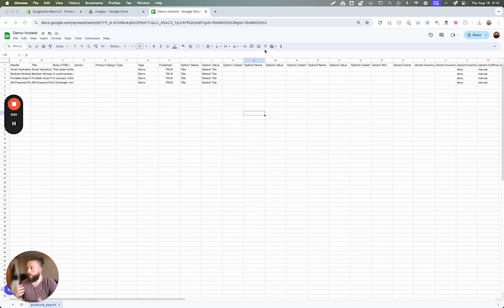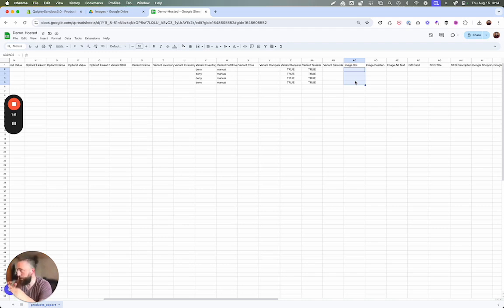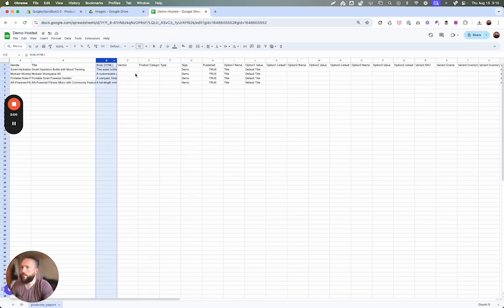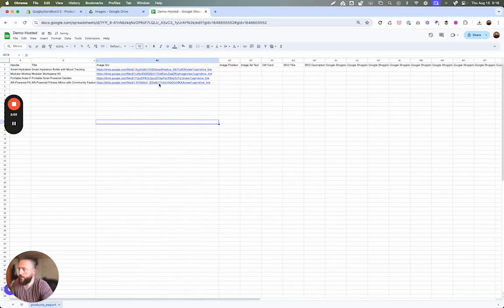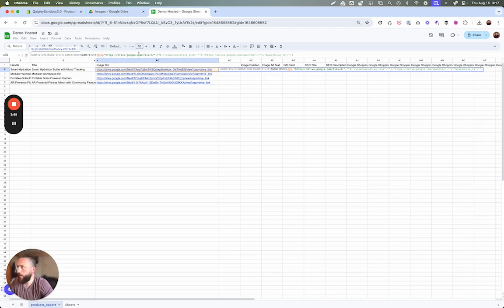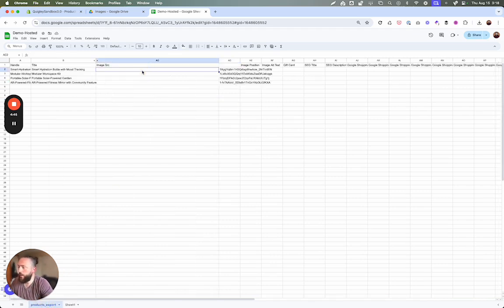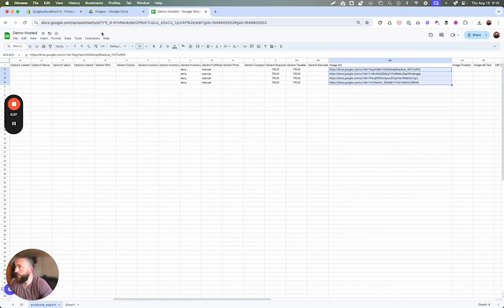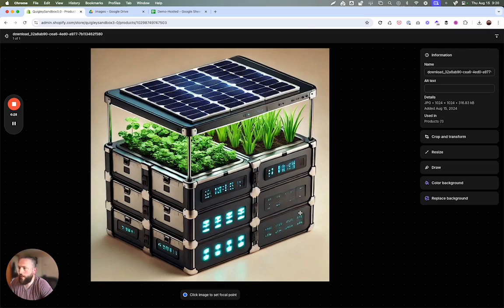Using a Google Folder to Import Blog Posts - A Step-by-Step Guide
Hi, I’m Brendan Quigley, the founder of Acres Shopify Agency, and in this tutorial, I'll show you a quick and easy method to import images and blog posts into your Shopify store using a Google Drive folder. This is particularly helpful for merchants and freelancers looking to streamline their content management process.

What You’ll Learn:

- How to host images in a Google Drive folder and generate links that Shopify can use.
- The exact Google Sheets formulas to convert shareable Google Drive links into the format Shopify accepts.

Why This is Useful:
Whether you’re reselling products with images from suppliers or uploading your own images, this process allows you to easily convert Google Drive links into usable URLs in bulk, saving you time and manual effort.

Transcript Highlights:
In this video, I cover the entire process, from setting up a Google Drive folder to ensuring the images are accessible via link, and how to automate the generation of image URLs using Google Sheets. We even had a bit of fun with some quirky product ideas like portable solar-powered garden lights generated by ChatGPT!

Chapters:
00:00 Intro
01:13 Obtaining image links from Google Drive
03:05  Extracting image IDs
04:19  Creating hosted URLs that Shopify can see
05:17 Import Google Sheets into Shopify